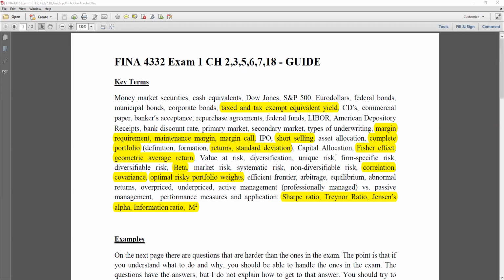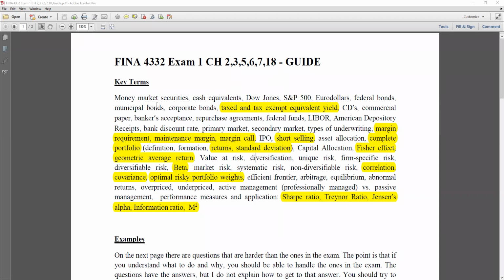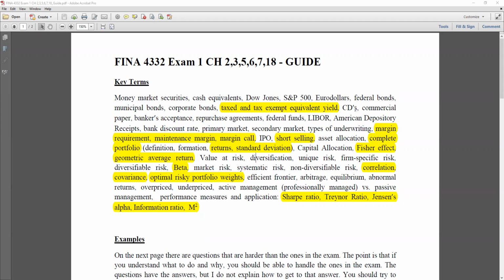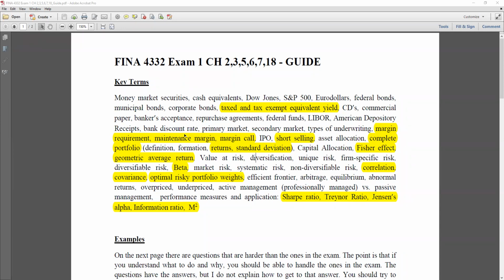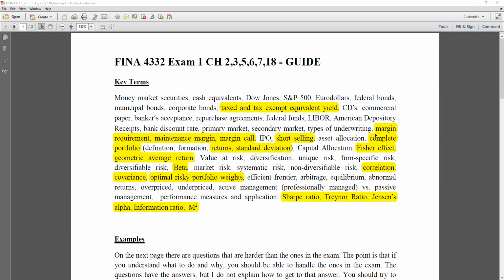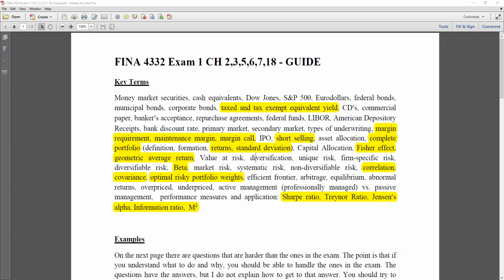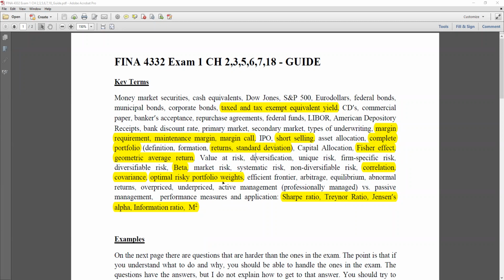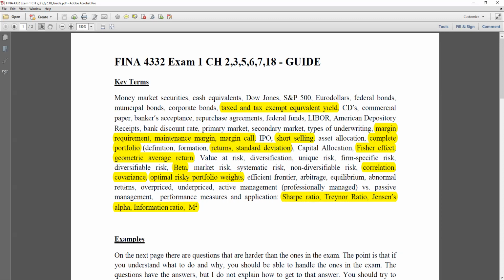FINA 4332 Midterm Exam Guide Key Terms